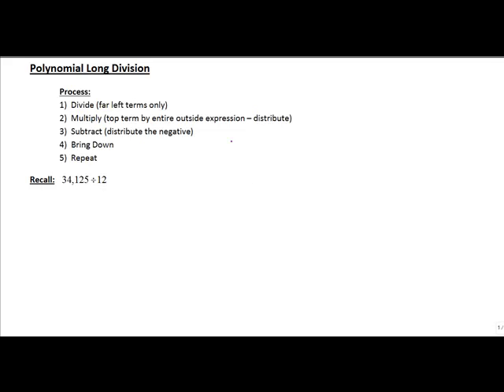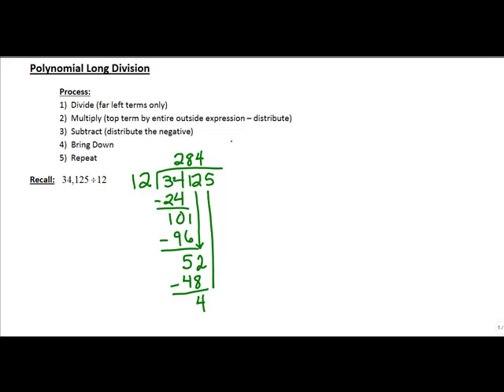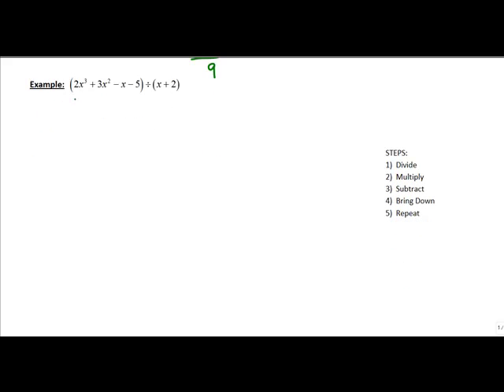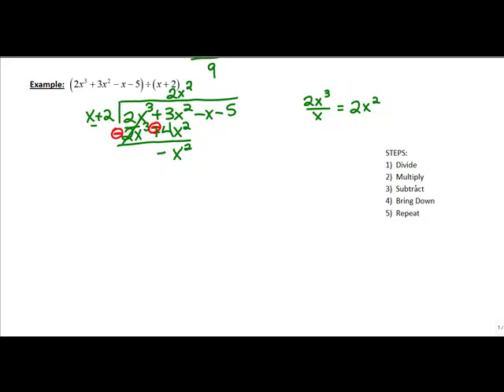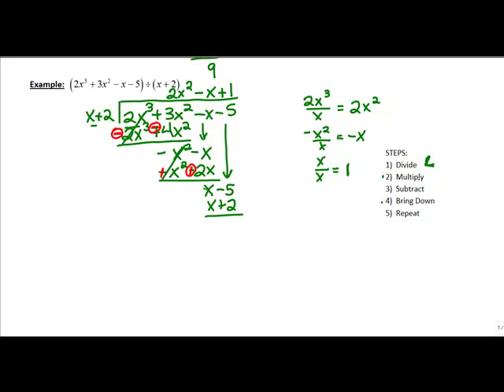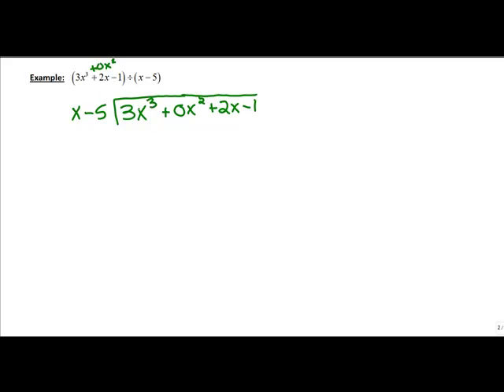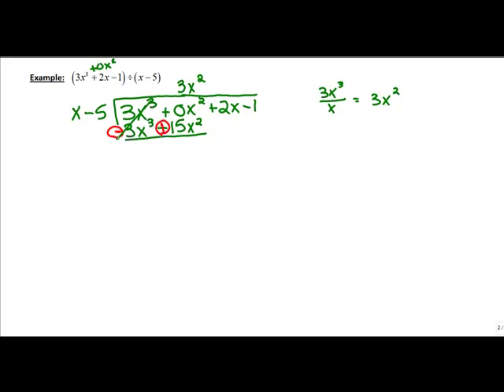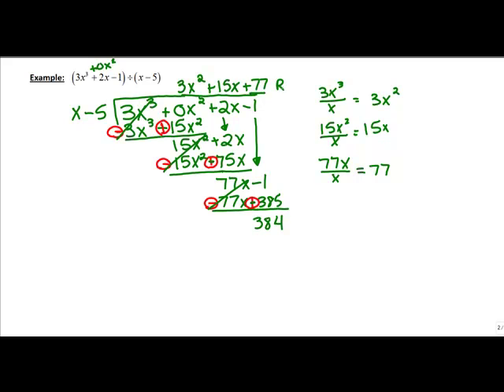Polynomial Division, Part 1